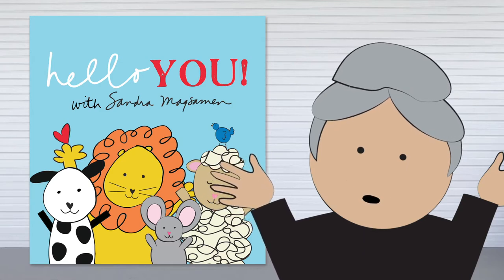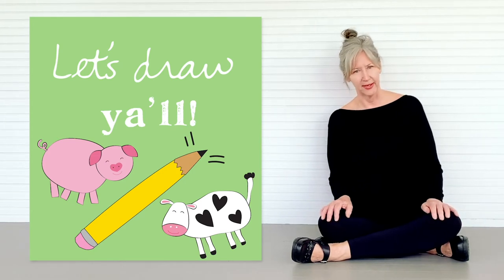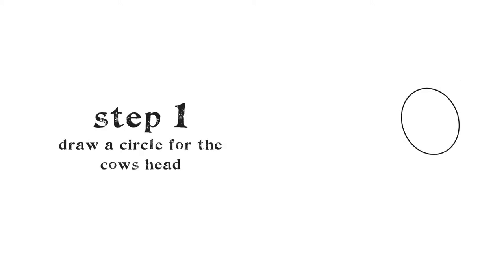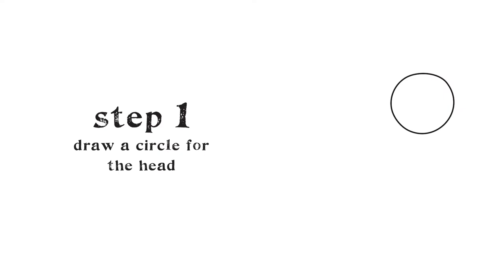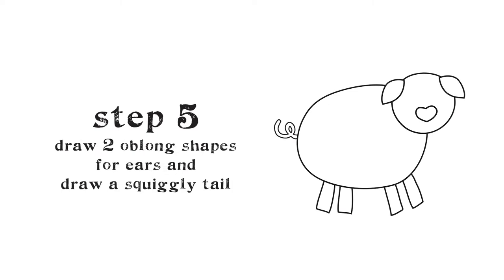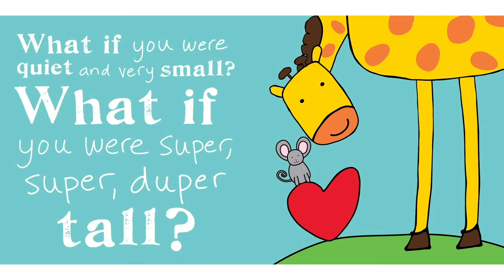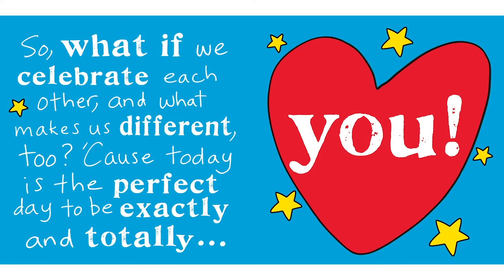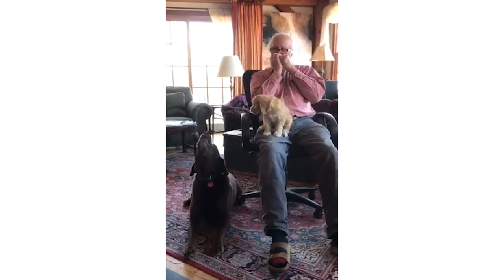Hello You with Sandra Magsamen: Let’s Draw, Listen to Storytime, and Watch Puppies Sing!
Hello You! It’s time to celebrate the day with bestselling author and illustrator Sandra Magsamen! Today we’ll learn to draw super cute animals; then we’ll cuddle up and listen to a reading of What If? And last but not least, we’ll listen to a talented puppy sing along with a harmonica. Let’s enjoy today, little one!